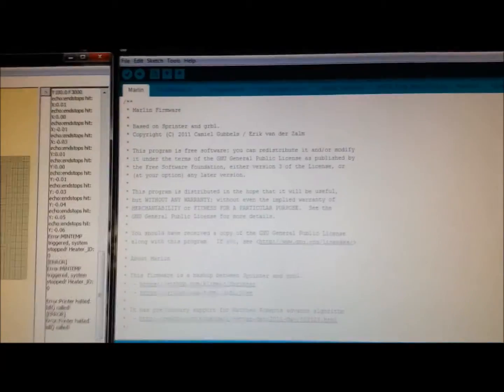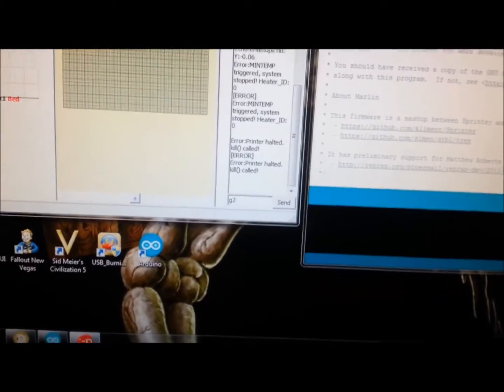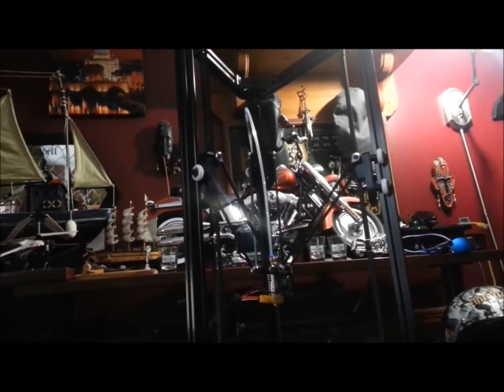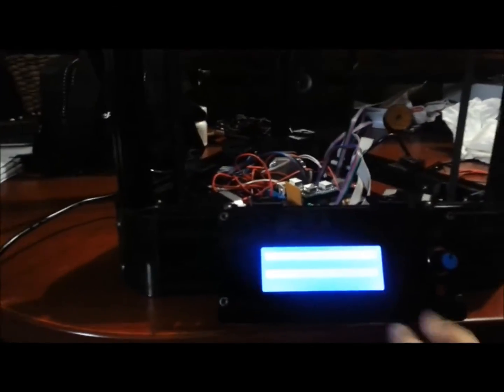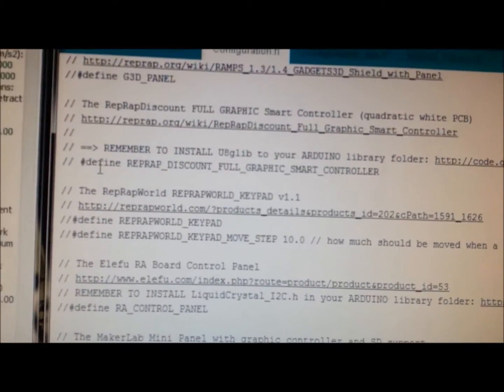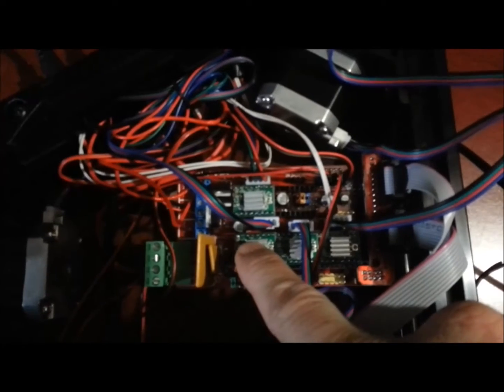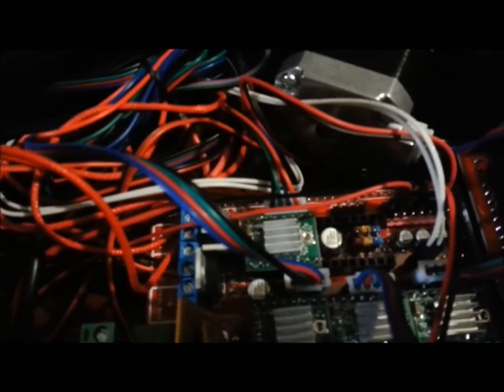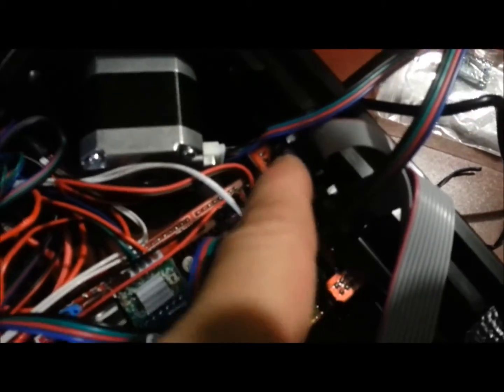3D Kossel Mini off Brand(ANYCUBIC) Need help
I have several issues - CORRECTION I Meant to say Zaxis at 1:05 of the video
1. Cannot get the LCD control panel to function
2. Homing is messed up - Z moves only
3. Min's always trigger so cannot get the print to move down
Latest version of Marlin installed. Sorry for the unclear video it is my phone and I am a 3d Printer beginner. This is my first and the build process was easy enough but on the software end I  am in the dark

Update
 I have the LCD display working now however I have a MAXTEMP error now and did not before Could it be something in the marlin firmware all of a sudden that I used to get the lcd working.

Update - I hade to change the following settings in Marlin from -1 to 1 for MAXTEMP error to go away

define TEMP_SENSOR_0 1
define TEMP_SENSOR_1 1

Update:

I found a version of marlin with most of what I needed preset, I just had to tweak the parameters for sizing for my specific delta. See below for link, it is the first selection in the list Kossel Mini:

With this firmware my positioning works, Homing works, and LCD control panel now work. All I have to do now is calibrate it and adjust the delta radius I think as when I move side to side I get a U pattern off the bed and not a parallel line like I want